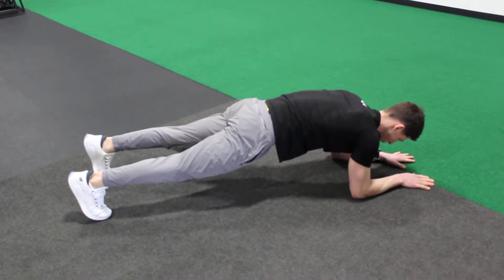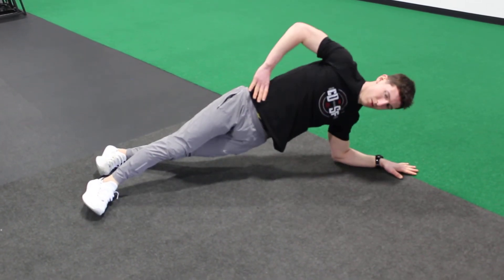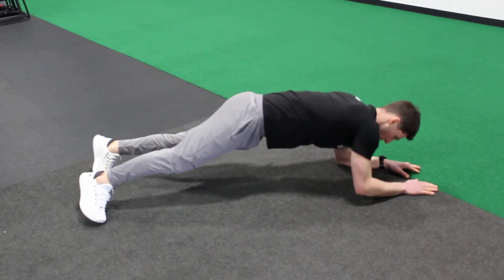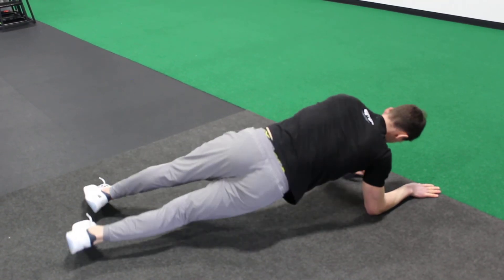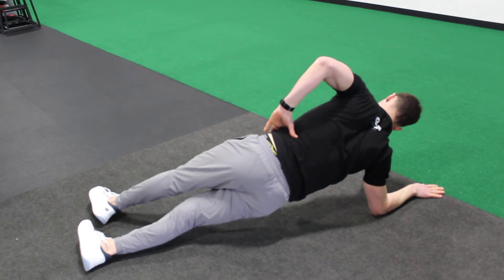Rotating Side Plank